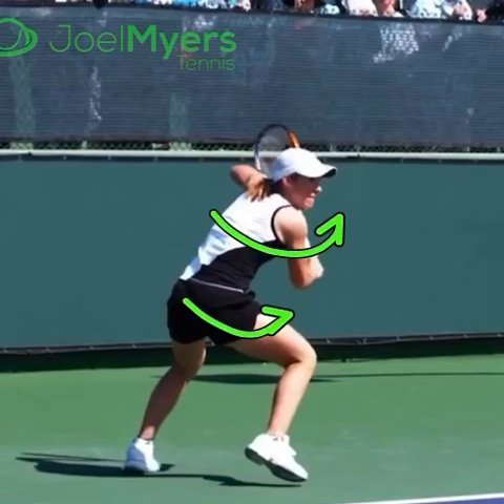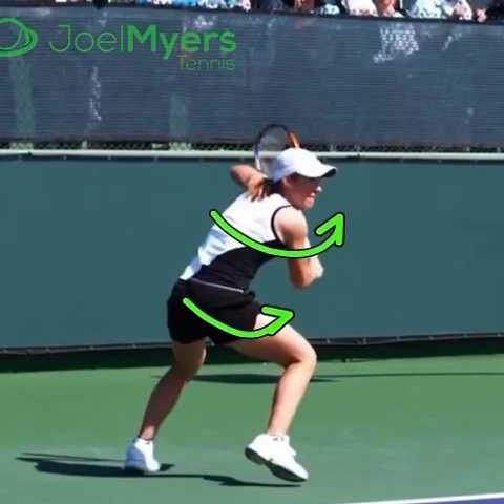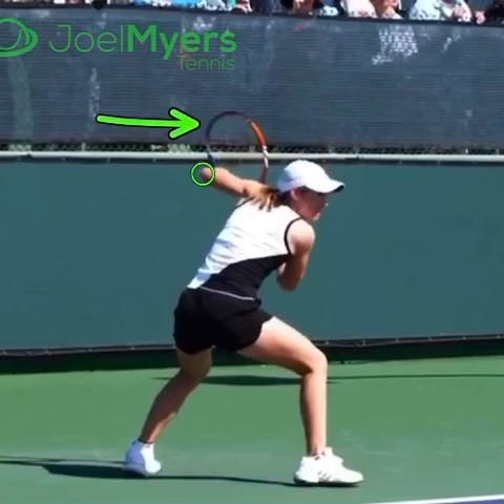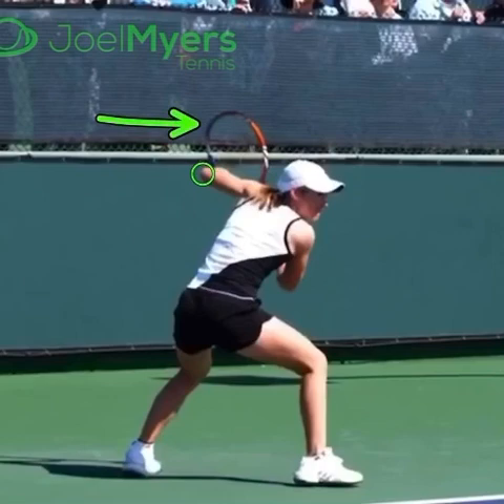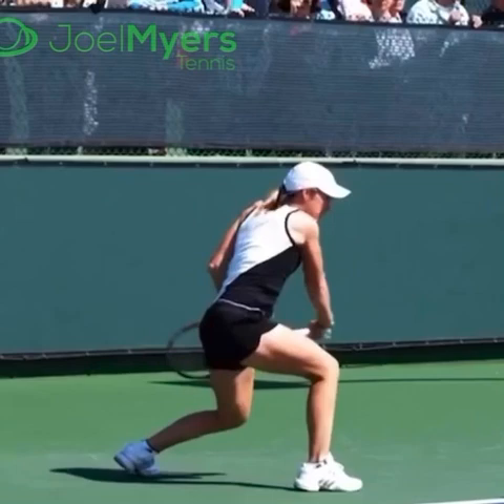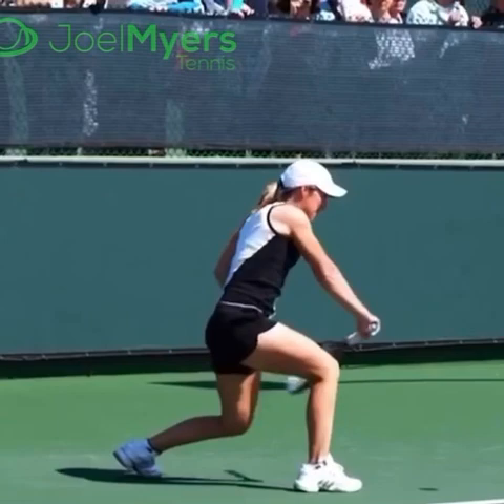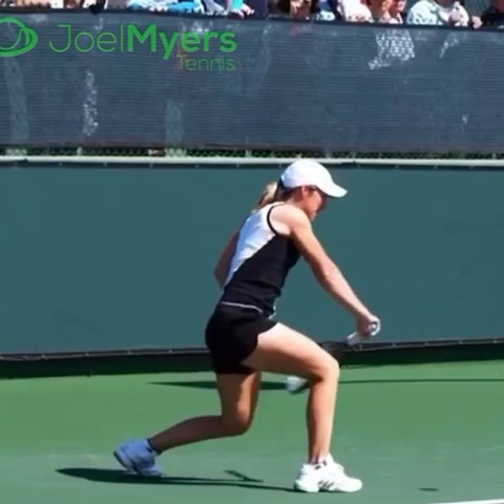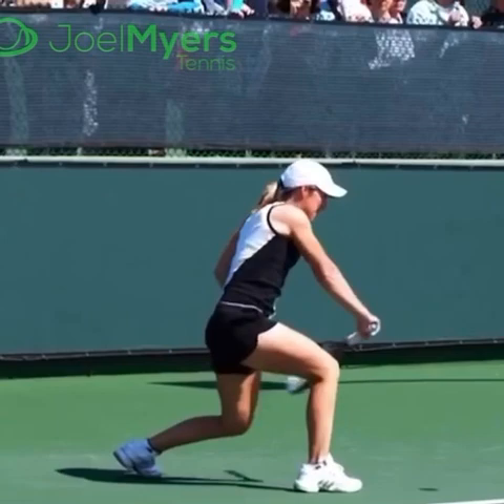Justine Henins one handed backhand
Justine Henin’s one hander 🖐🏼😍⠀
Some keys to one of the most amazing shots the WTA has seen. Hopefully this video can be some inspiration for girls that they can have a great one handed backhand. ⠀
Stats:⠀
Height:5’7⠀
Grand Slams: 7 Grand Slams⠀
Olympic Gold medal 🥇 ⠀
Original Video Credit 🎥: Fuzzy Yellow Balls 👉🏼 YouTube 🙌🏼👏🏼⠀